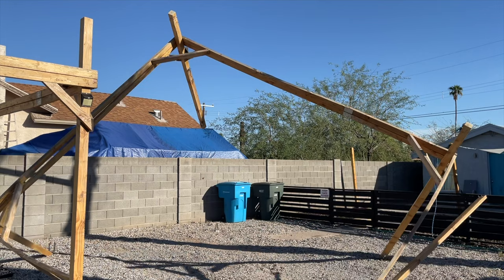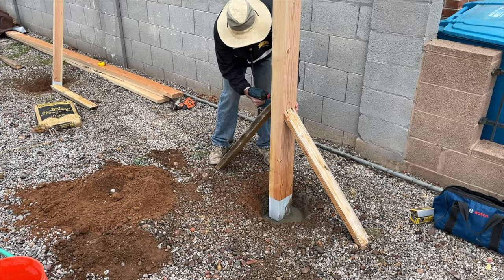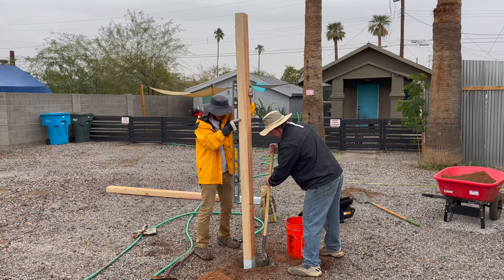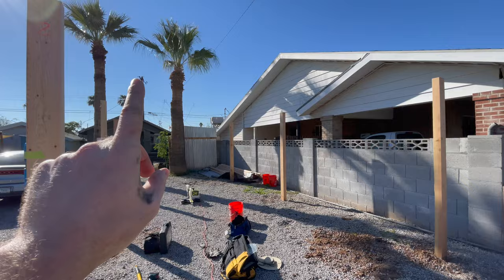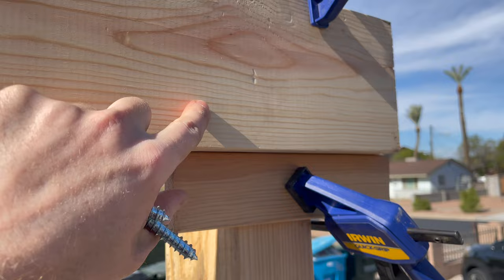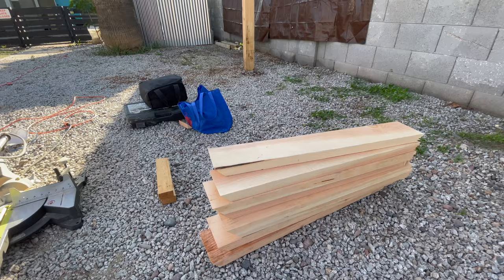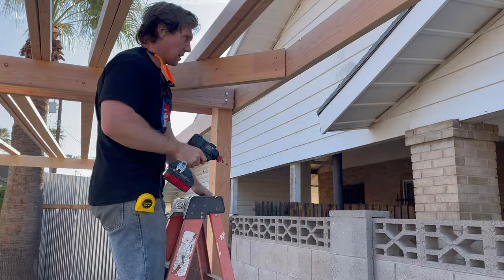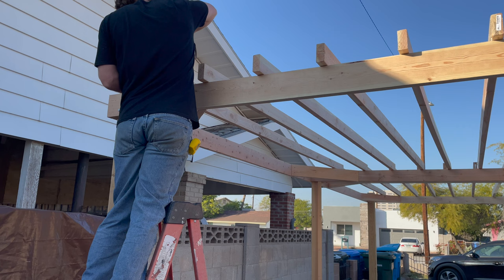Building a 2 Car Carport for $600! Full Timelapse with Tips & Tricks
Materials list:
6 - 4x6's x 10'
4 - 2x6's x 14'
4 - 2x6's x 12'
2 - 2x6's x 12' (for corner bracing)
24 - 2x4's
32 - 4" lag bolts (at corners)
48 - 5.5" lag bolts (for top canopy 2x4's)
12x14' Sun Shades